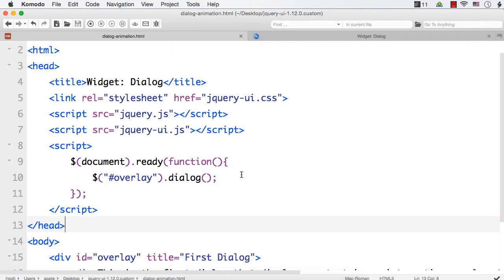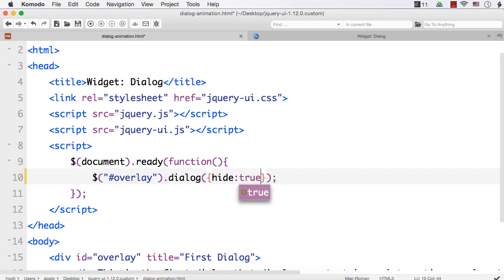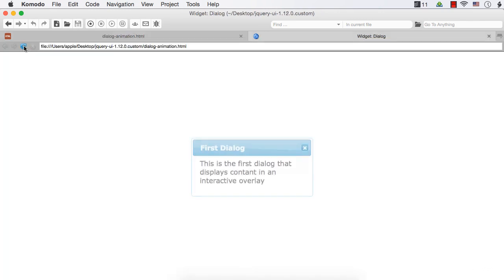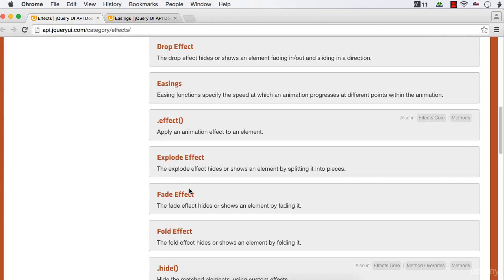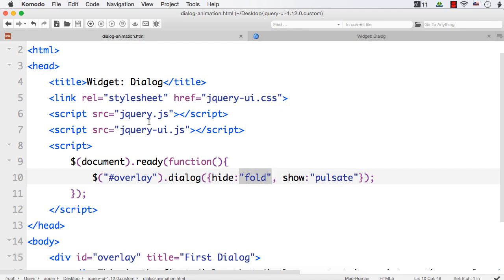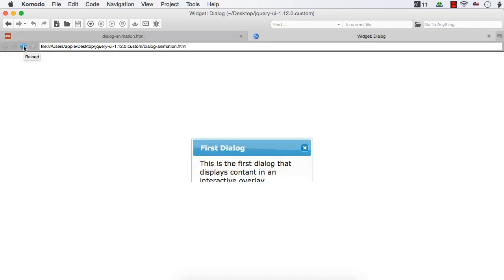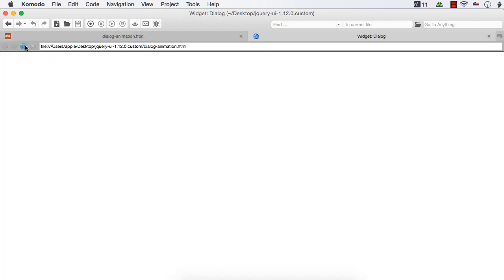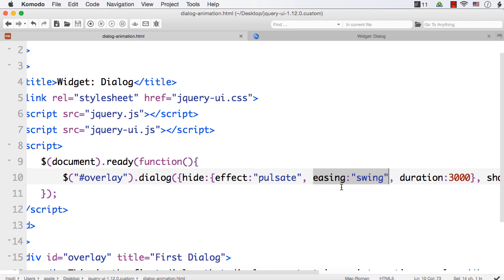jQueryUI - Widget Dialog 2 - Animate Hiding and Showing of Dialog